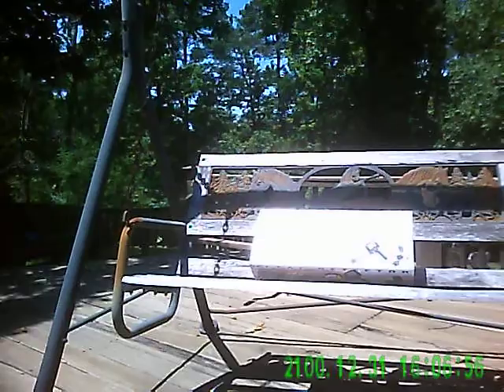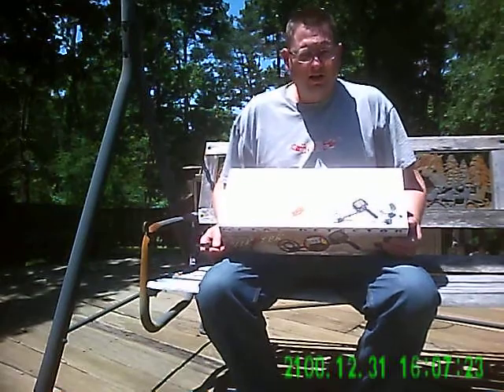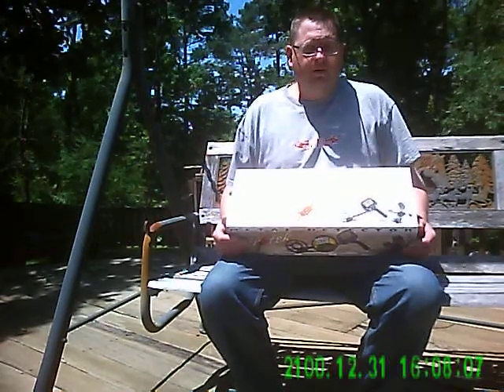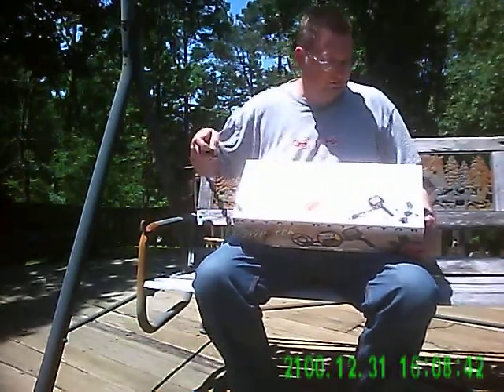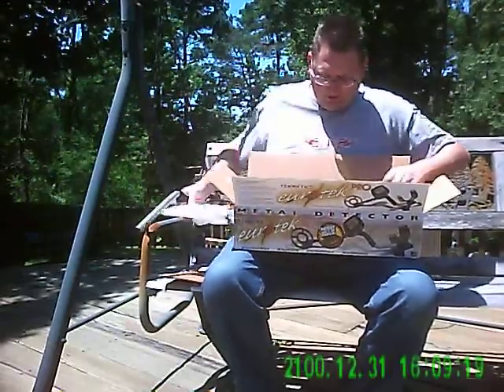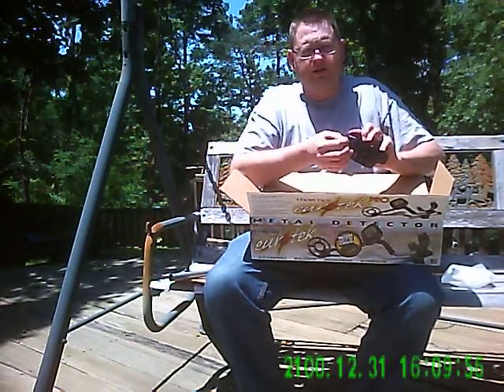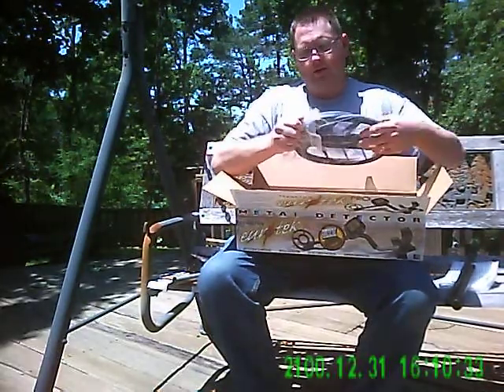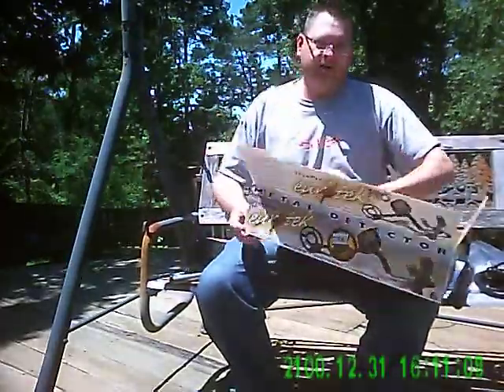Tecknetics Eurotek Pro Unboxing and Assembly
This is the first video of the unboxing and assembly of my new Teknetics Eurotek Pro Metal detector with 11 inch DD search coil. I just found this video. I originally thought my camera malfunctioned and didn't record this. The second part of the assembly video can be found at this